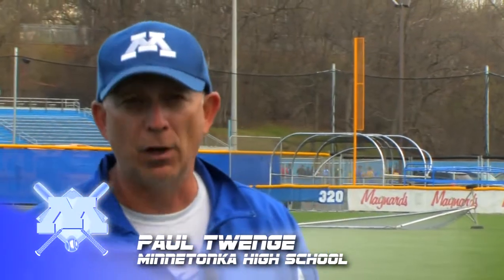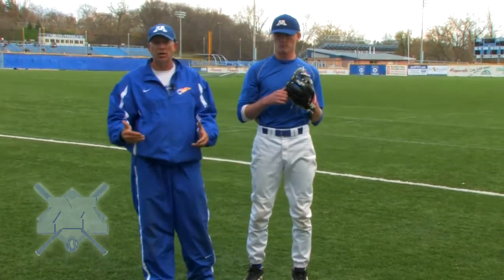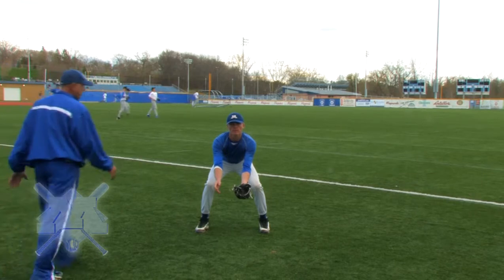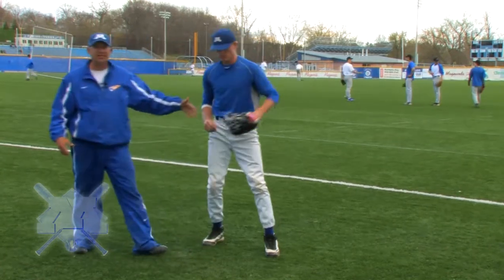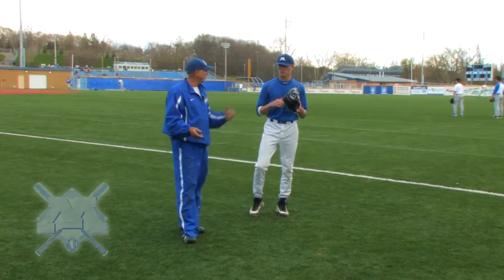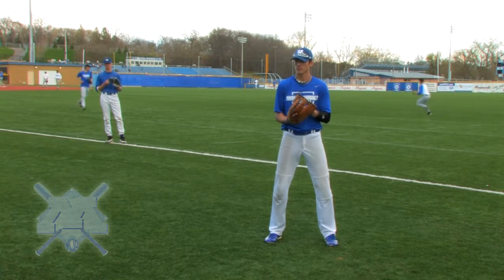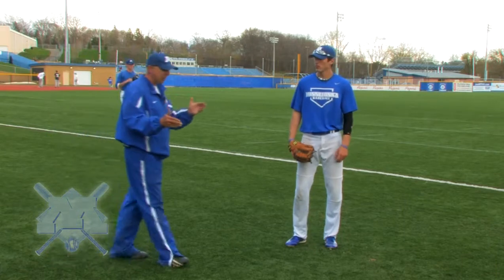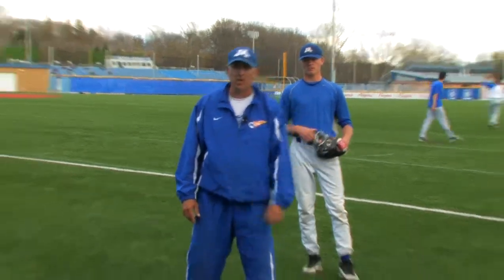Twenge Tips: Ready Set